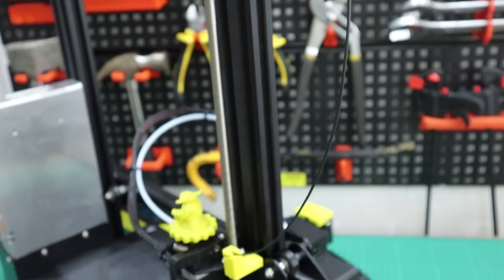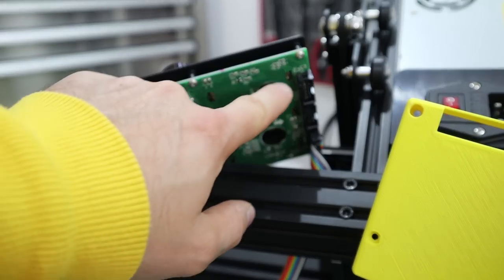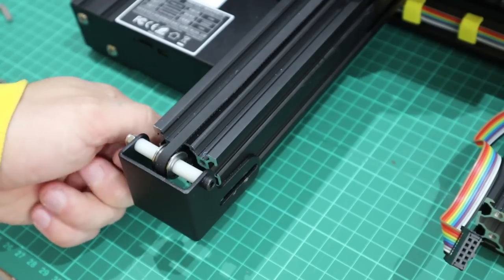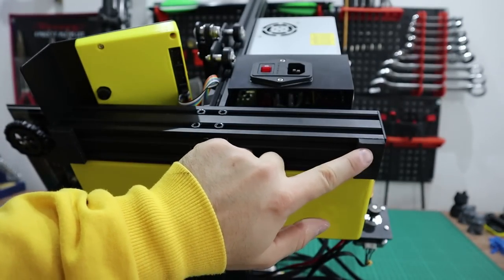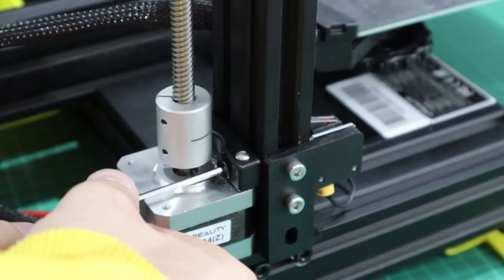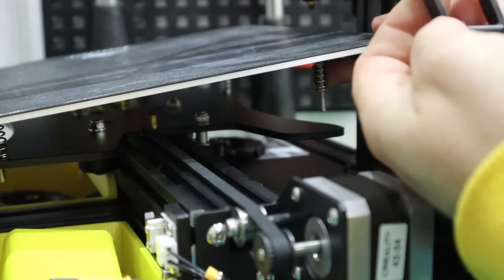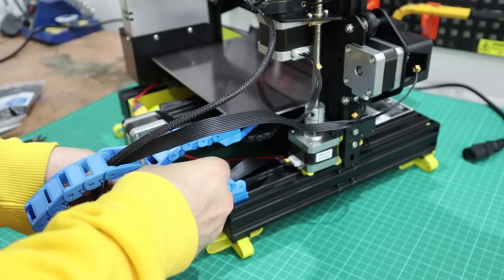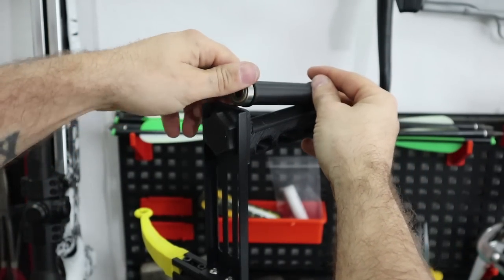Ender 3 Pro Upgrades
Here are my choice of 3D printed upgrades for my Creality Ender 3 Pro 3D Printer, All these files where from thingyverse and i will put there thingyverse numbers next to their description.

Here is all the Ender 3 Pro Upgrades
Ender 3  Motherboard Cowling                          = Thingyverse Number  2935204
Ender 3  PSU Cowling                                           = Thingyverse Number  43616188
Ender 3 Pro PSU Cowling                                     = Thingyverse Number  3344508
Ender 3 Pro Yoda Extruder Knob                         = Thingyverse Number  3141160
Ender 3 Pro Shock Absorbing Feet                     = Thingyverse Number  3520264
Ender 3 Pro Z Axis Shims version 1                    =Thingyverse Number  43729370
Ender 3 Pro Z Axis Shims Version 2                    =Thingyverse Number  2925230
Ender 3 Pro Bottom Filament Guide                    =Thingyverse Number  2894097
Ender 3 Pro Top Filament Guide                           =Thingyverse Number  2917932
Ender 3 Pro Front + Rear Storage Box                 =Thingyverse Number  3162464
Ender 3 Pro Cable Chain                                        =Thingyverse Number  2920060
Ender 3 Pro Ribbon Cable Clips                            =Thingyverse Number  2880021
Ender 3 Pro Rail Cover                                            =Thingyverse Number  3476490
Ender 3 Pro LCD Cover                                            =Thingyverse Number   2858209
Ender 3 Pro Filament Roller                                   = Thingyverse Number  3209211

Bearings for Filament Holder

Here is an Amazon Links to the Printer i am using

UK Amazon
Ender 3 Pro  Printer

Ender 3 Printer (older version)

Ender 3 Pro Nozzles

Ender 3 Pro Capricorn Tubing, Upgraded Bed Springs, Metal Exruder

Ender 3 Pro Nozzle

Thankyou